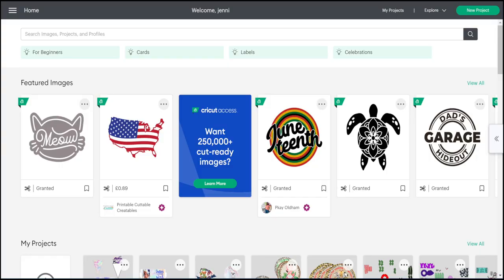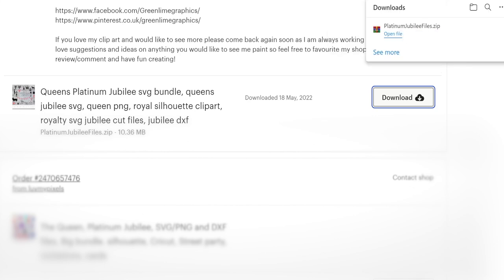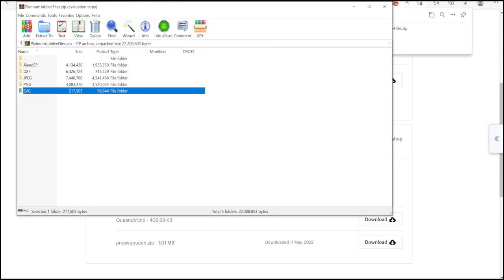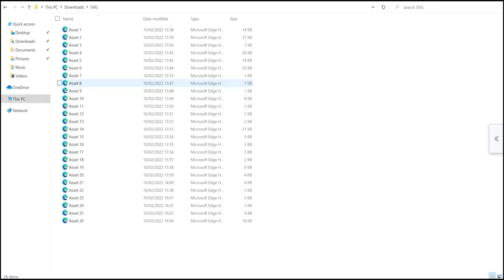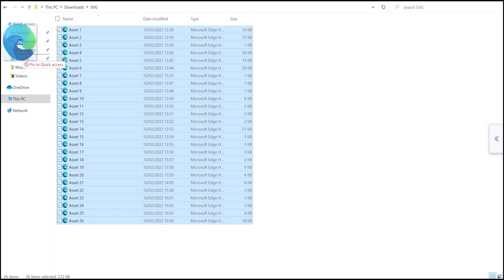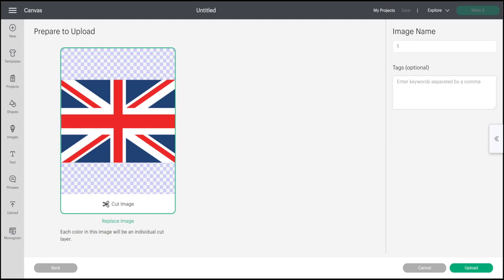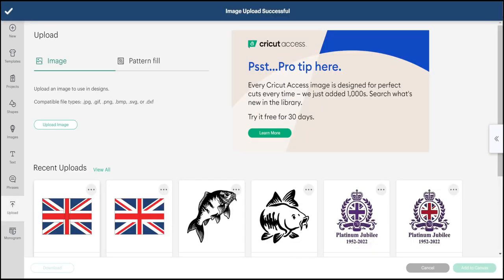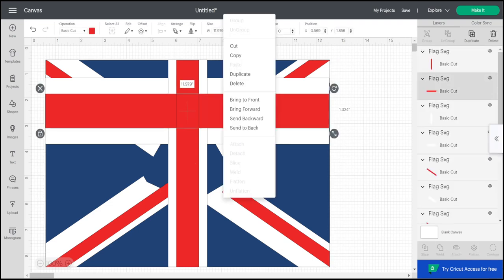Upload SVG Images to Cricut Design Space on windows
Today we take a look at how to upload SVG images to Design Space on windows